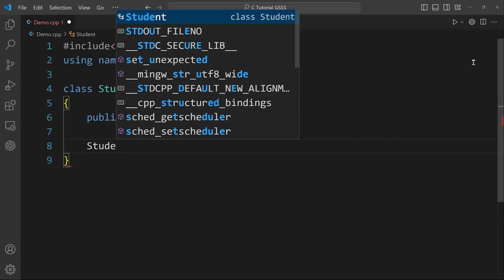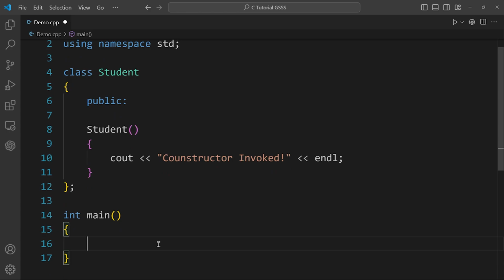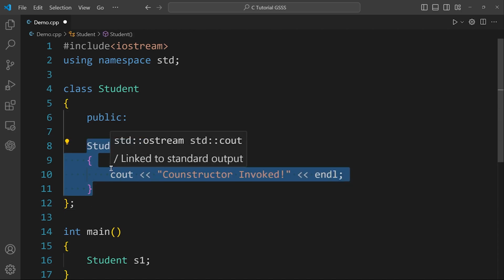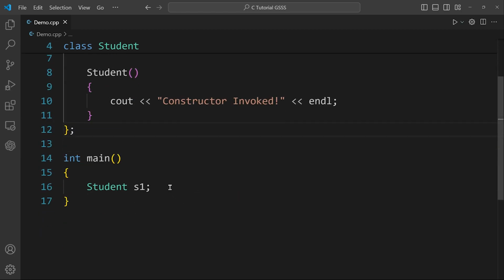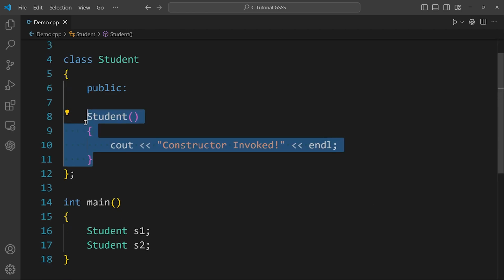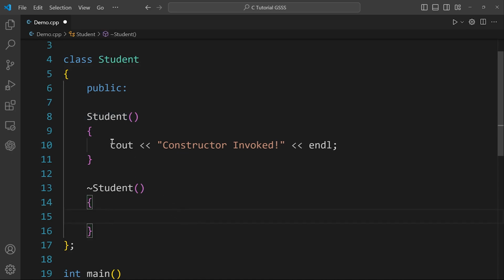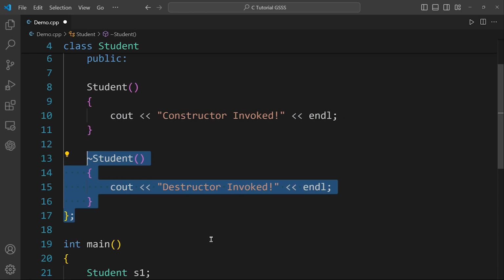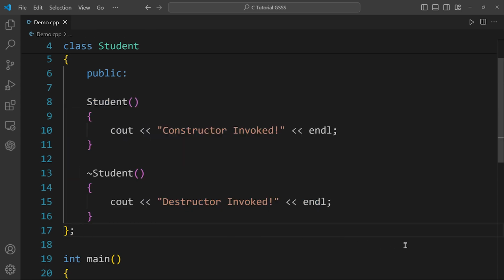Constructors and Destructors in C++ Object Orient Programming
Welcome to this educational video on Constructors and Destructors in C++! 🖥️ In this tutorial, we delve into the fundamentals of object-oriented programming in C++ by exploring how constructors and destructors work.

🔍 Key Topics Covered:

Understanding constructors and their role in initializing objects.
Exploring different types of constructors: default, parameterized, copy constructors.
Unraveling the significance of destructors and their usage for resource cleanup.
Examples and demonstrations to solidify concepts.
Whether you're a beginner seeking to understand the basics or an intermediate learner looking to deepen your C++ knowledge, this video is designed to provide clarity on constructors and destructors.
constructor and destructor in c++
programming
constructor
what is constructor in programming
constructors in object oriented programming
coding bootcamp
google certification courses
data analyst course
jira software
data analytics certification
software engineer
online computer science degree
cyber security degree
coding
cyber security training
javascript
software developer
data science bootcamp
computer science
learn python
google it support professional certificate
masters in data science
best coding bootcamps
learn to code
python programming
it school
python course
coding courses
no code app builder
google free certification courses
web development
web development courses
software
ui ux design course
python certification
google certification courses free
python bootcamp
python online
coding for beginners
springboard
free coding bootcamp
grow google certificate
masters in computer science
heap
business analytics course
data science degree
google online courses
free google certification courses
ibm data science professional certificate
google free courses
computer engineering
scratch coding
web design course
c++
ui ux course
coding games
software engineering course
freelance web developer
computer programming
learn javascript
python coding
data science certification
web development company
software development courses
sql training
programming courses
cisco certification
plc programming
ruby
labview
software testing course
game development courses
learn coding for free
free python course
animation courses
app development course
codecademy python
software engineer apprenticeship
python online course
java course
information technology course
coding academy
Let us know your thoughts and questions in the comments section below.